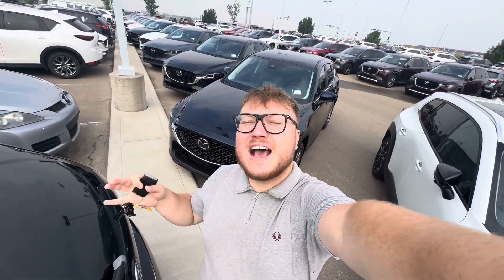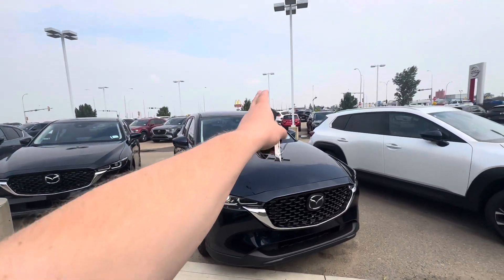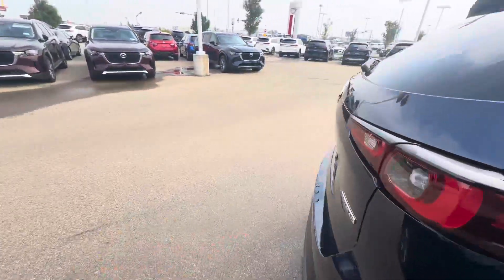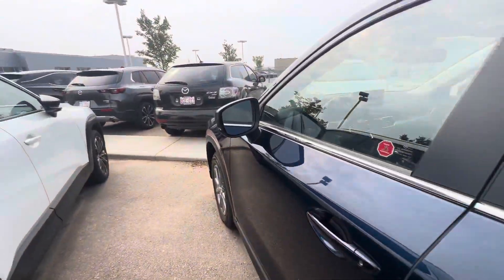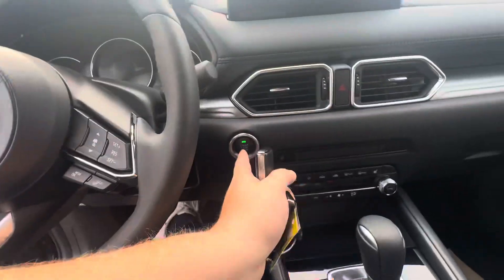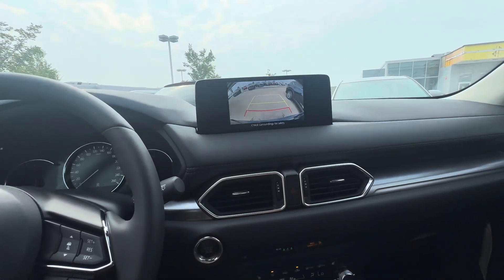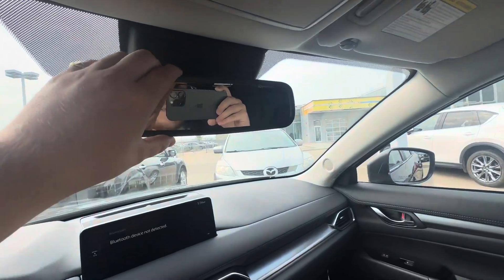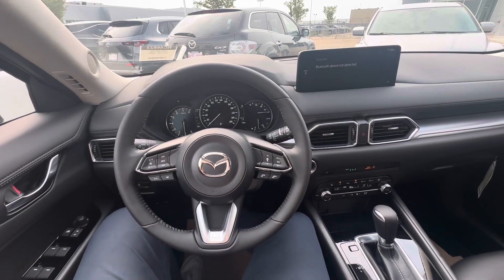Vivek here is the CX-5 GS!!!